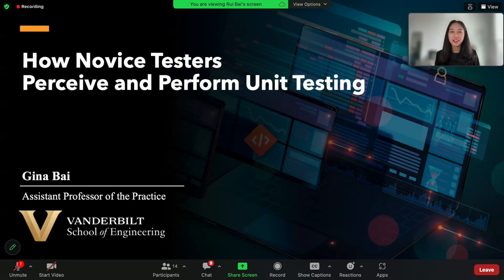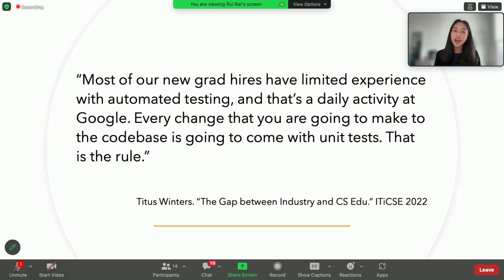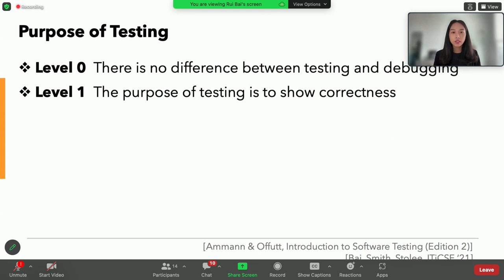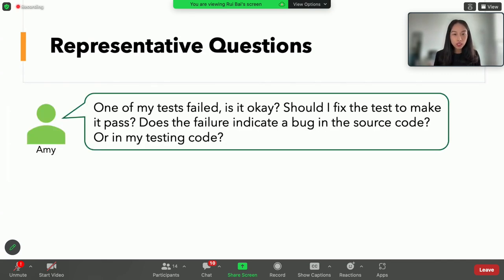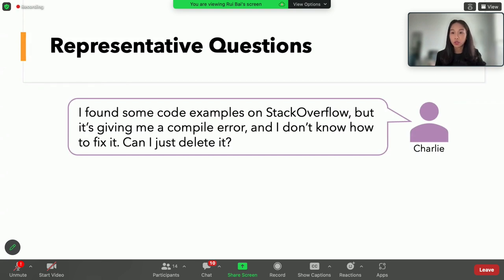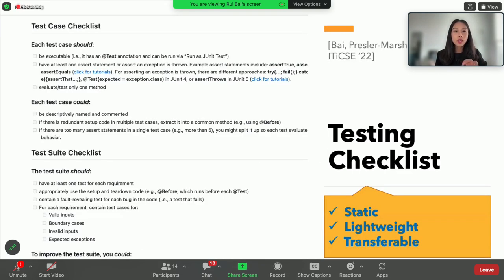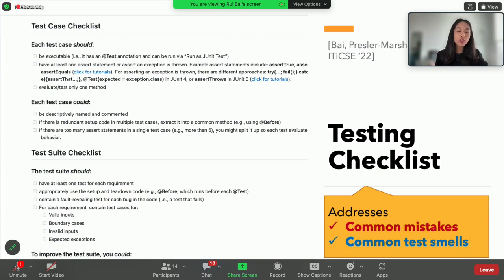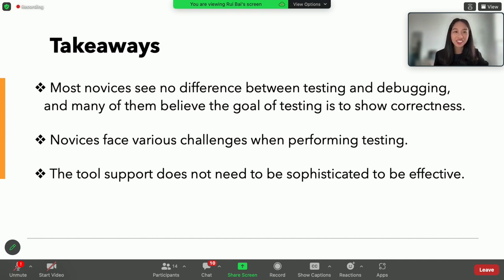Gina Bai: How novice testers perceive and perform unit testing.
Gina is an Assistant Professor of the Practice of Computer Science at Vanderbilt University in the United States.